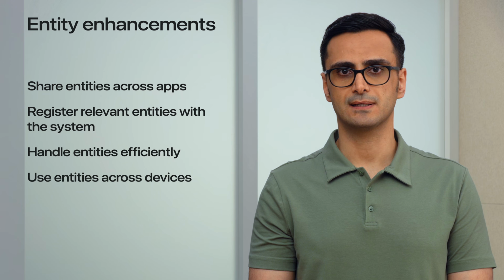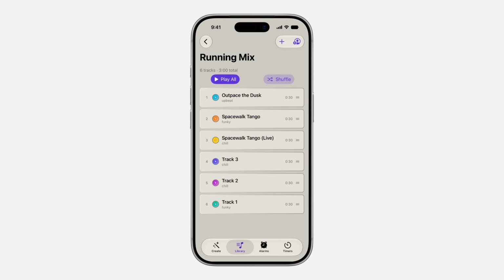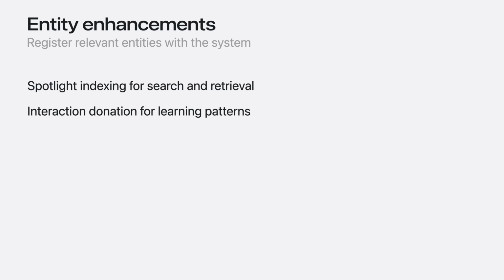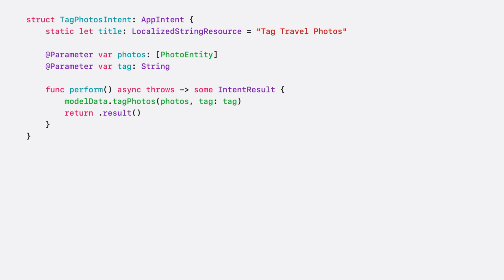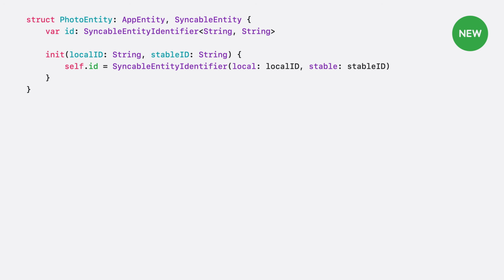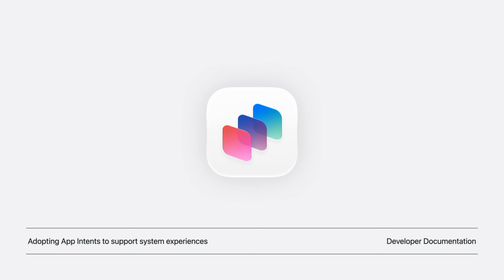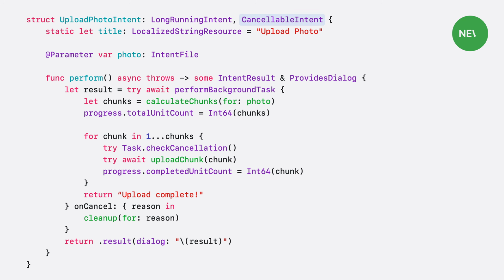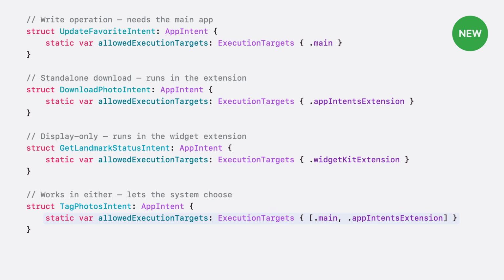WWDC26: Discover new capabilities in the App Intents framework | Apple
Level up your App Intents adoption with advanced features to make it faster, more flexible, and more relevant. Find out how ValueRepresentation and RelevantEntities make your content more discoverable and allow it to travel across apps, EntityCollection improves performance, and SyncableEntity let you scale across devices. Explore richer parameter types including union values and long-running intents that handle cancellation gracefully.

00:00 - Introduction
02:40 - Share entities across apps with ValueRepresentation
03:45 - Register relevant entities with RelevantEntities
07:05 - Handle entities efficiently with EntityCollection
08:55 - Use entities across devices with SyncableEntity
11:01 - Richer parameter types
12:38 - Union value parameters
13:26 - Extend execution with LongRunningIntent
15:27 - Target the right process with ExecutionTargets
17:14 - Next steps